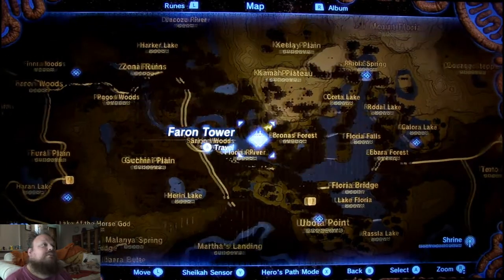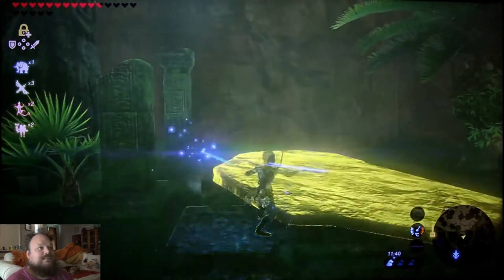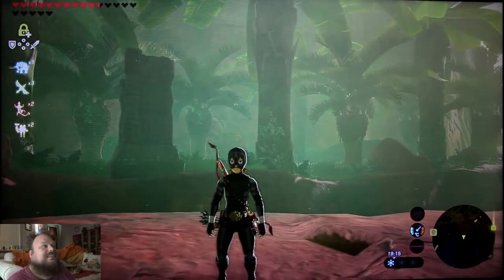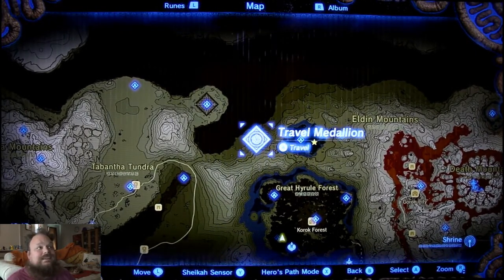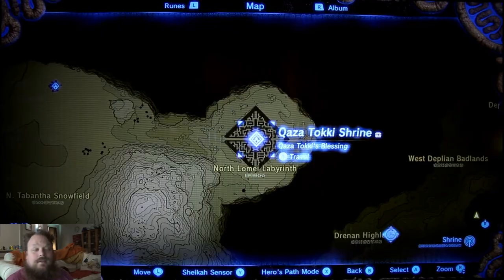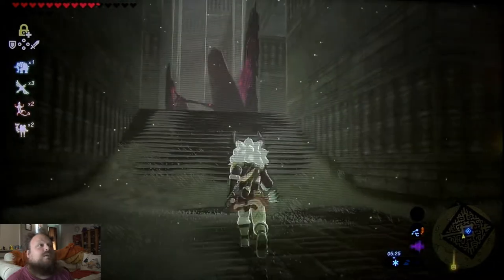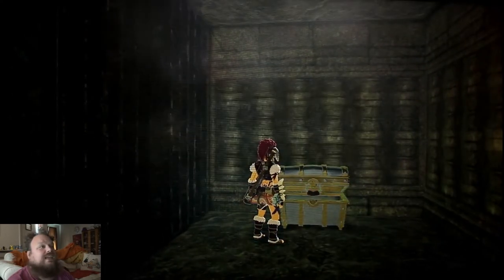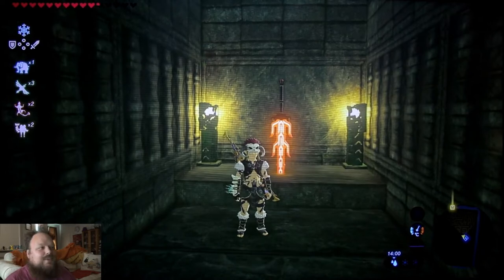Digging The Game: The Archaeology of Zelda: Breath of the Wild - The Mysterious Zonai (Part.7)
Welcome to Digging the Game. In this series we play topical computer games as archaeologists. Archaeological gaming is a fascinating and fun form of archaeology we can all get involved in!

Today we take a look at the mysterious Zonai people...